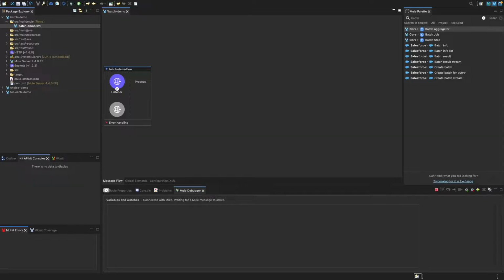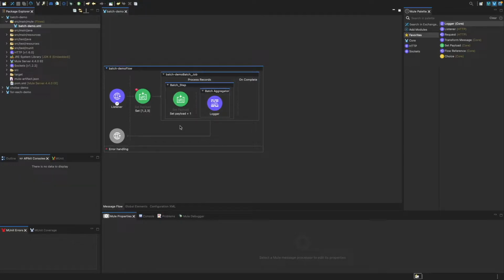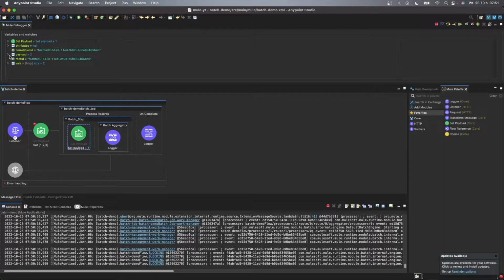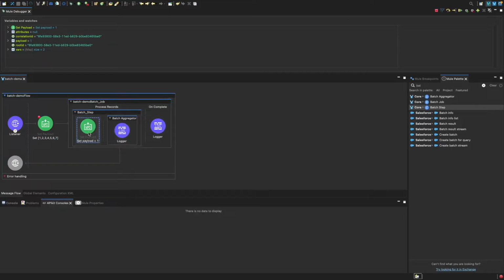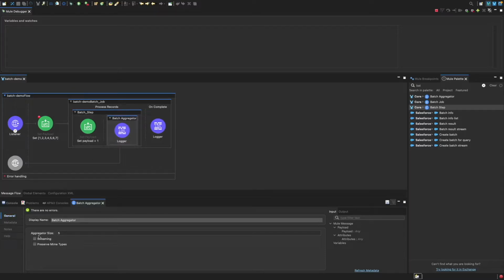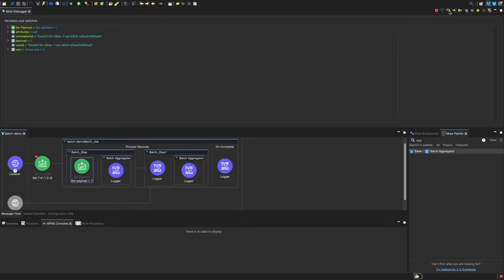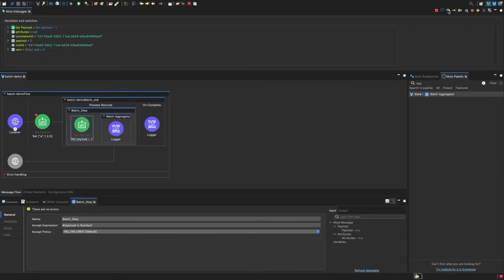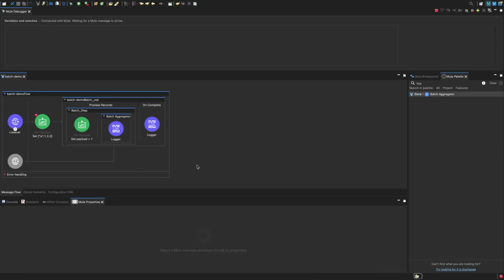Batch Processing in MuleSoft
Batch processing is using to processing larger than memory datasets. In this video, I specifically and quickly show how it works.

0:01 - 0:12 - Introduction
0:13 - 0:50 - Access to DynamoDB and Table
0:51 - 1:36 - Connection and information about connector
1:37 - 2:02 - COUNT
2:03 - 2:45 - ALL ATTRIBUTES
2:46 - 4:31 - Pagination
4:32 - 4:56 - SPECIFIC ATTRIBUTES
4:57 - 5:29 - ALL PROJECTED ATTRIBUTES
5:30 - 6:43 - Dynamic scanning
6:44 - 7:48 - Other settings
7:49 - 8:08 - Newsletter